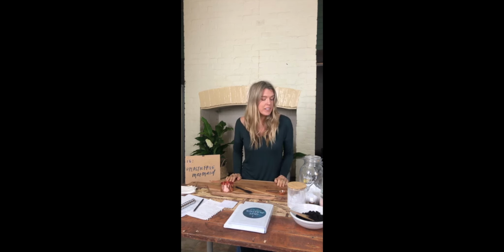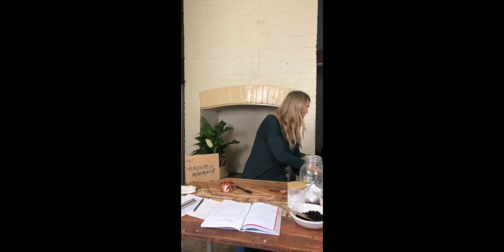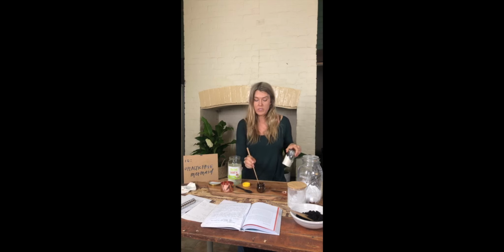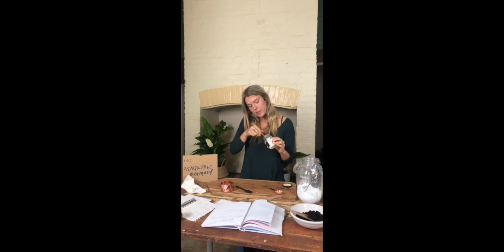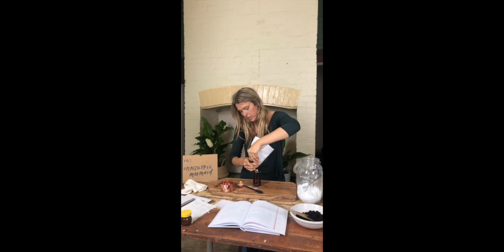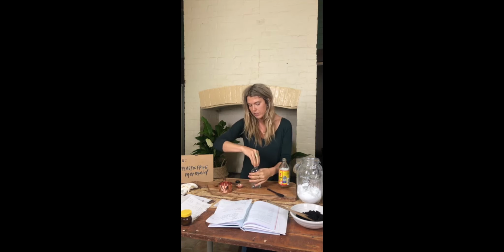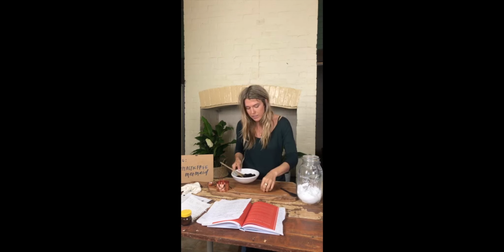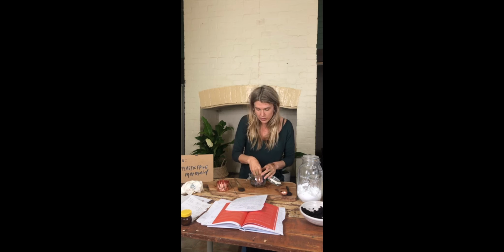Plastic Free July – Reducing Plastic In The Bathroom (Kate Nelson, Plastic Free Mermaid)